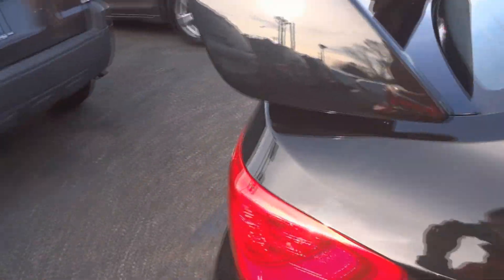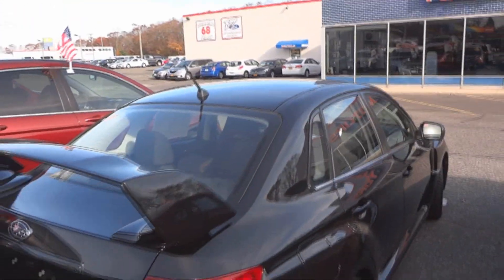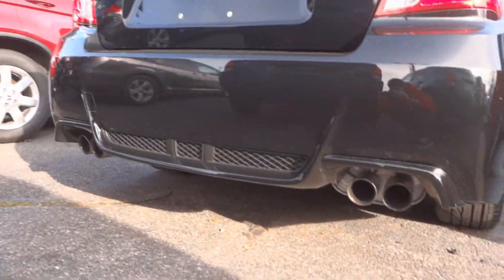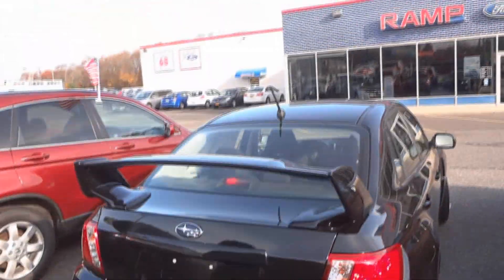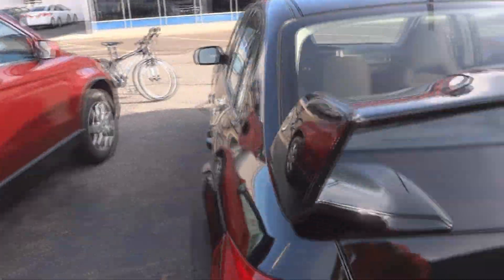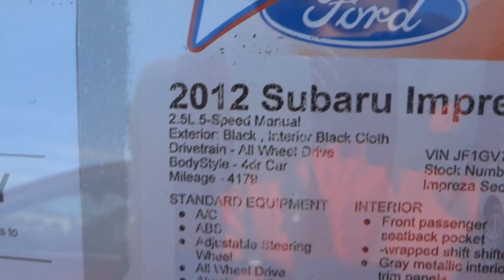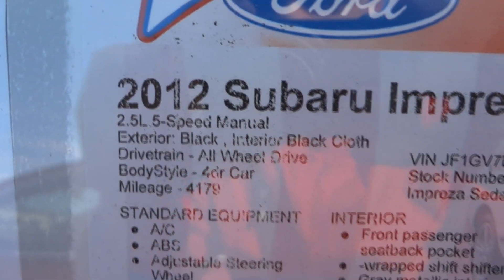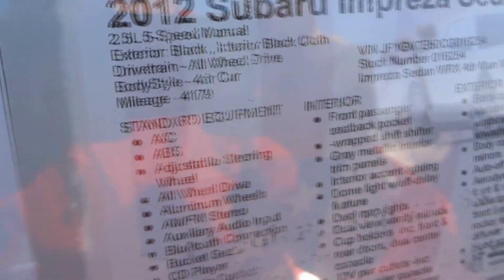2012 Subaru Impreza WRX Sedan Walkaround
sweet ass turbo motor.